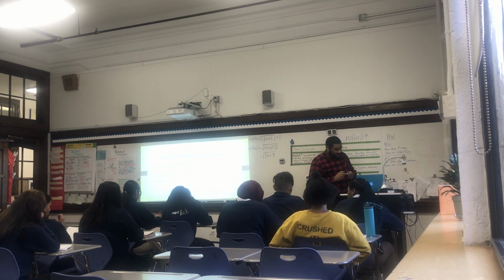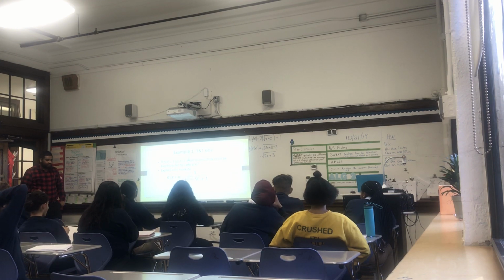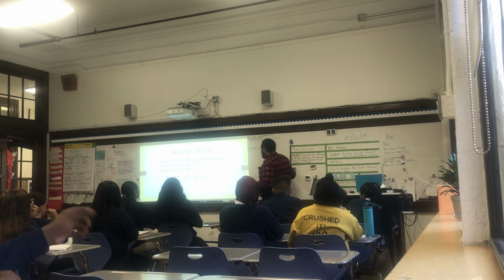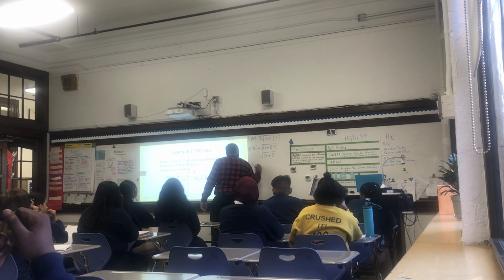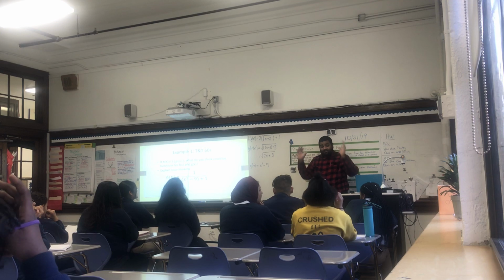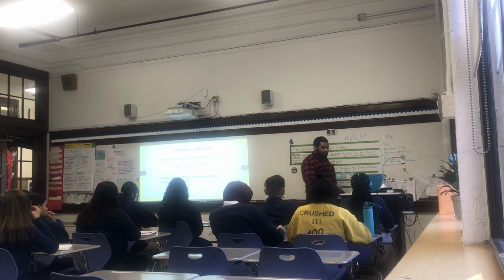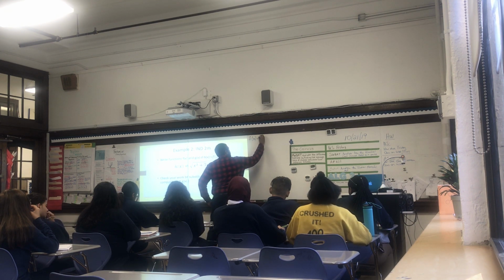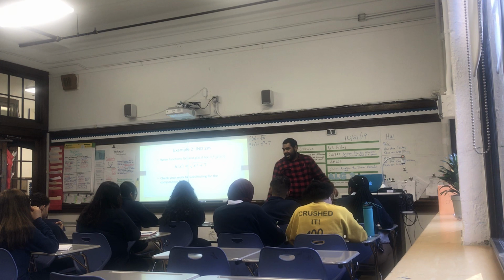Function Decomposition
Bikkaram Singh
Grand Canyon University: EDU-554